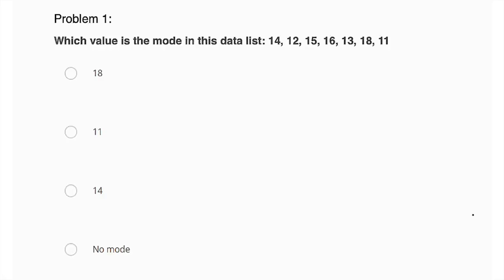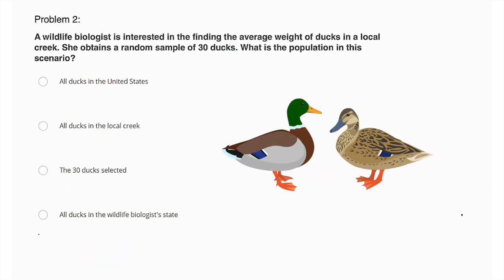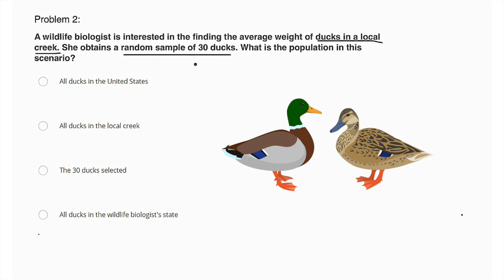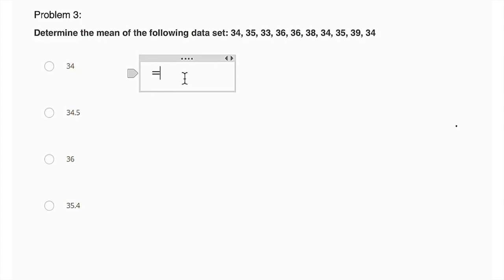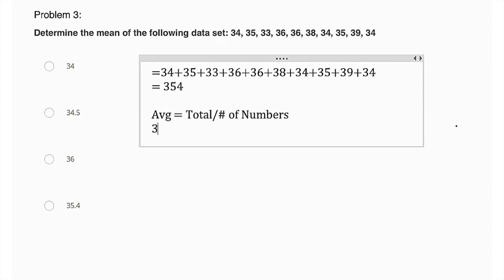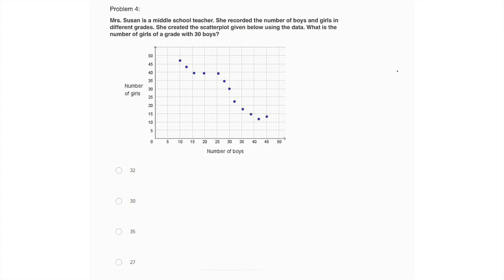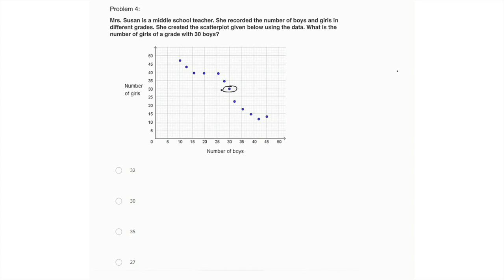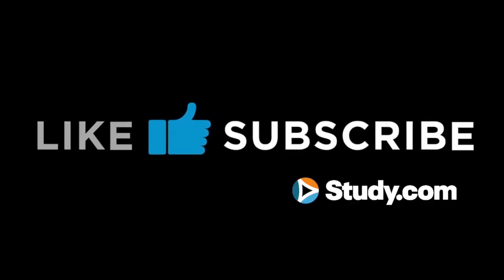Practice Your Math Skills for Praxis Core Combined (5752): Data Interpretation & Representation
Looking for authentic Data Interpretation and Representation practice problems for the Praxis Core Academic Skills for Educators: Combined Test (5752) or Praxis Core Math Subtest (5733)?

Join tutor and test prep expert – Cleo – as we walk you through the types of Data Interpretation and Representation problems that you are likely to face. This video will provide step-by-step solutions for each problem as well as strategy tips to help you save time & tackle any Data Interpretation and Representation question that comes your way.

🔗 LINKS 🔗

🔎 CHAPTERS 🔎

00:00 - Intro
00:39 - Problem #1
01:26 - Problem #2
02:41 - Problem #3
04:35 - Problem #4